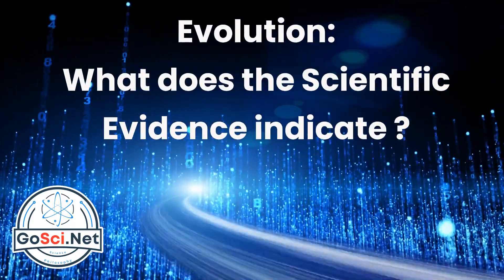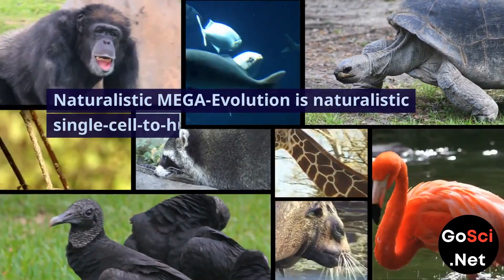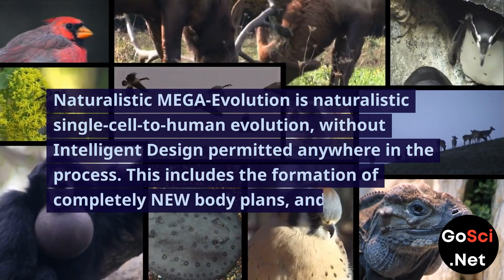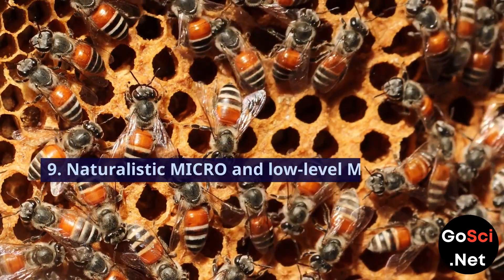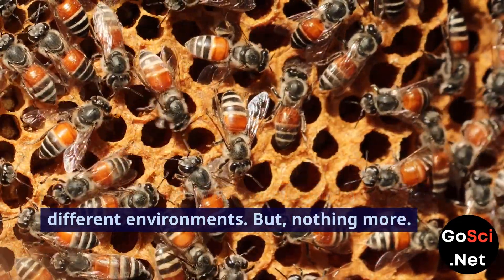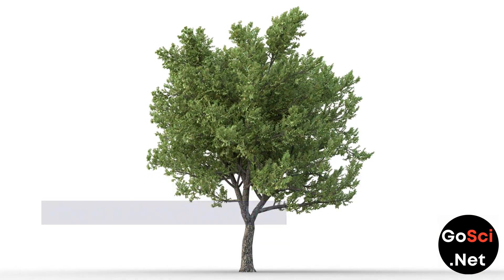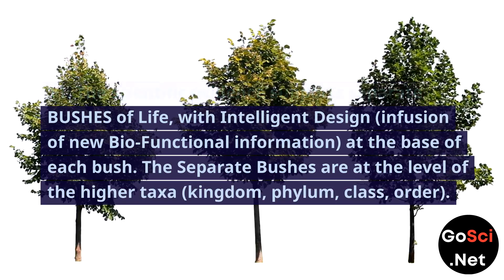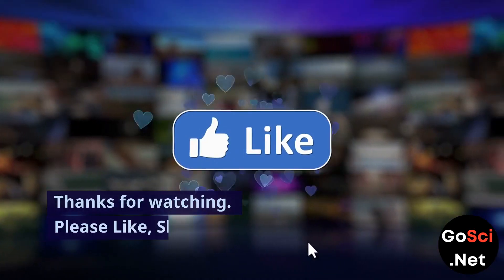Evolution: What does the Scientific Evidence indicate?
In this video, we aim to provide clarity and insight into the complex world of evolutionary biology, examining the key claims and evidence surrounding Naturalistic Mega-Evolution.

The video begins by establishing essential definitions to lay the foundation for a comprehensive discussion:

Naturalistic MEGA-Evolution: The theory of evolution that envisions the transformation of single-celled organisms into complex life forms, including humans, without any involvement of Intelligent Design, even creating entirely new body plans and higher taxa.

MICRO-evolution: The process of species adapting to their environment, potentially leading to the formation of varieties or races within a species, allowing them to viably cross-breed.

MACRO-evolution: The adaptation of a portion of a species that may result in an inability to viably cross-breed with the parent species, potentially leading to low-level speciation within lower taxa.

The video then delves into what the scientific evidence truly indicates:

Naturalistic Abiogenesis: Examining the origin of life, the video argues that naturalistic abiogenesis is impossible, raising questions about the beginnings of life on Earth.

Neo-Darwinism: The video discusses how the process of random mutations coupled with natural selection can enable species to adapt to their environment. It emphasizes the limitations of this process, primarily its ability to create varieties within a species and low-level speciation within a genus, but not higher taxa or entirely new body plans.

Limitations of Neo-Darwinism: The video highlights that Neo-Darwinism cannot account for the creation of higher taxa (kingdom, phylum, class, order) or completely new body plans, both of which are crucial for Naturalistic Mega-Evolution.

Falsification of Naturalistic Mega-Evolution: The video presents a compelling argument that Naturalistic Mega-Evolution is impossible and stands falsified by the scientific evidence.

Role of Evolution in Micro and Low-level Macro Evolution: Evolutionary processes can optimize species and genera for various environments but cannot create higher taxa or completely new body plans.

A Bushes of Life Perspective: The script introduces the idea of separate "bushes of life" rather than a single tree of life, indicating that Intelligent Design played a role in infusing new bio-functional information at the base of each bush, particularly at the level of higher taxa.

The video concludes by promising a deeper dive into each of these points in future videos, providing viewers with a wealth of information to ponder.

Join the conversation and share your thoughts on this intriguing topic!